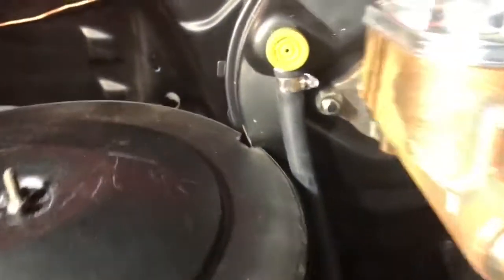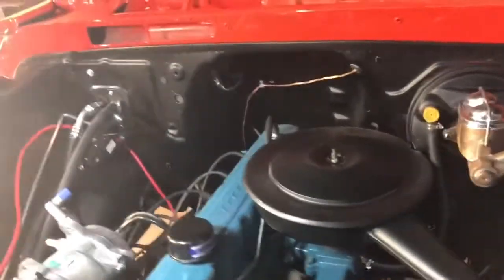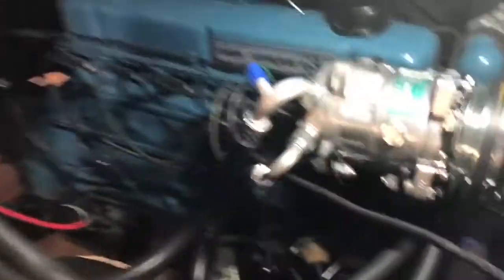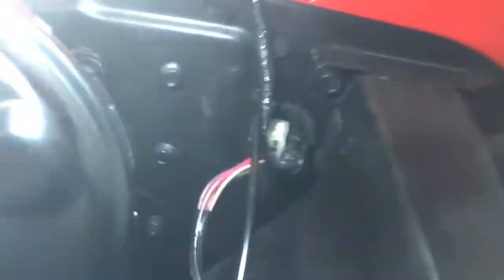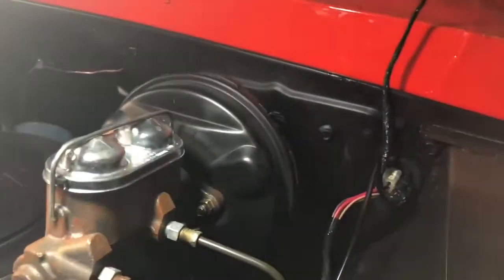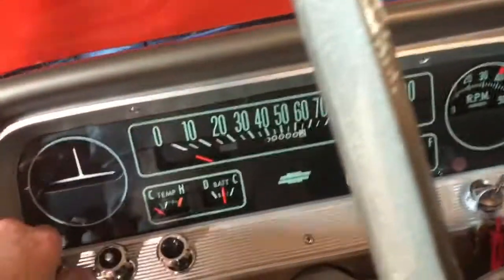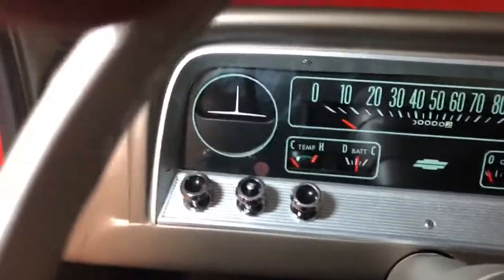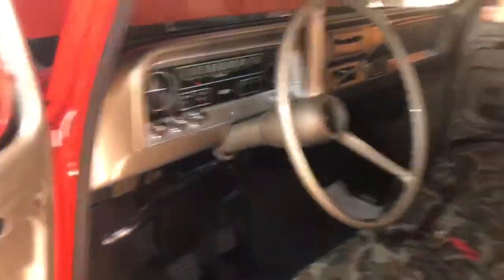Truck started and brake system bleeding